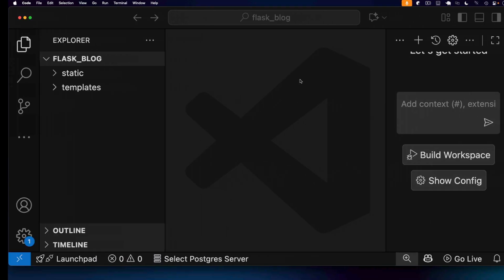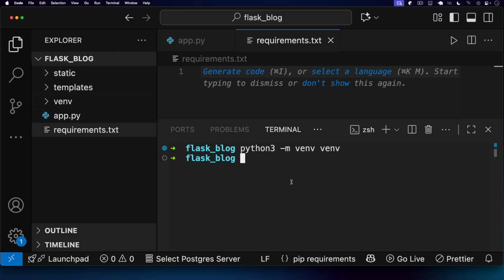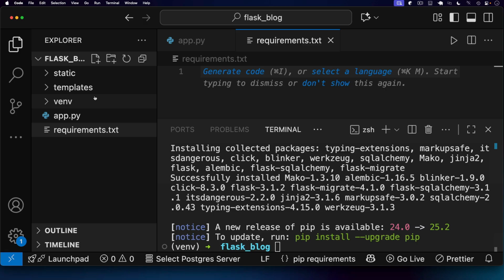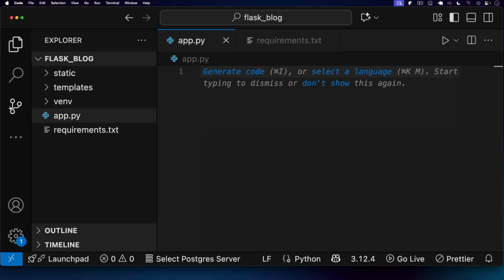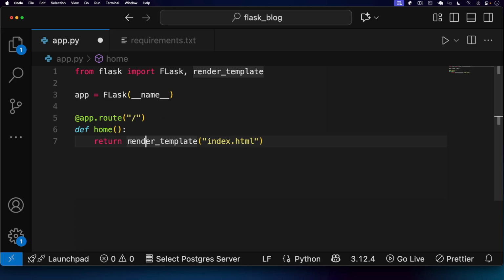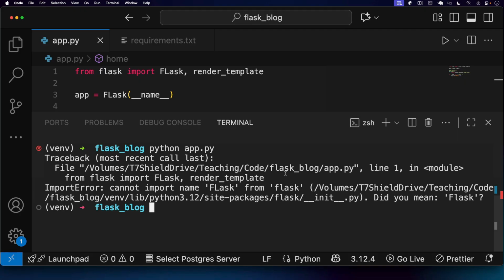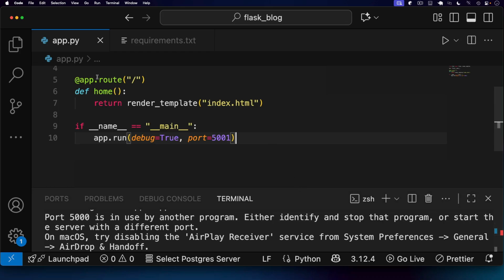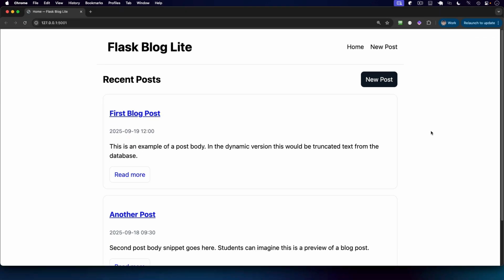Flask Blog Lite #2 – Project Skeleton & First Run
PLAYLIST Project Skeleton & First Run
In this video, we set up the project structure, install dependencies, and run our first Flask app.

Welcome to **Flask Blog Lite** – a step-by-step project where we build a simple blog using **Python Flask**. 🚀

In this tutorial series, you’ll learn how to:
- Create and manage blog posts (title + body)
- Build a homepage and post detail pages
- Add comments with a one-to-many relationship
- Handle forms, validation, and flash messages
- Delete posts and comments (full CRUD flow)
- Structure a real Flask project with templates & static files

Technologies used: **Flask**, **Flask-SQLAlchemy**, **Flask-Migrate**, **SQLite**, **HTML**, **CSS**.

This is the perfect beginner project to practice Flask and understand how web apps work with routes, templates, and databases. By the end, you’ll have a complete blog app with posts and comments!